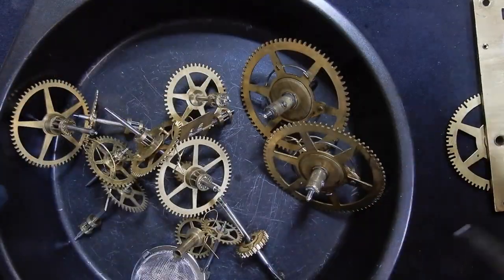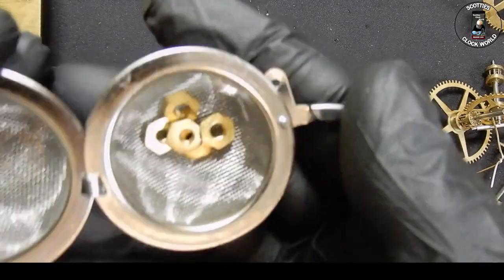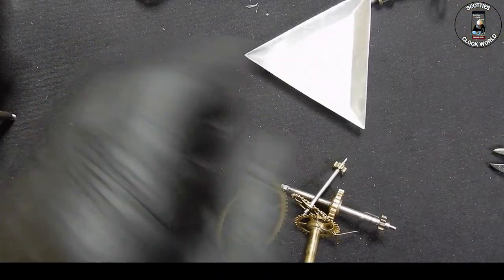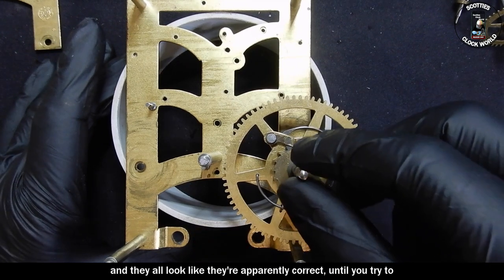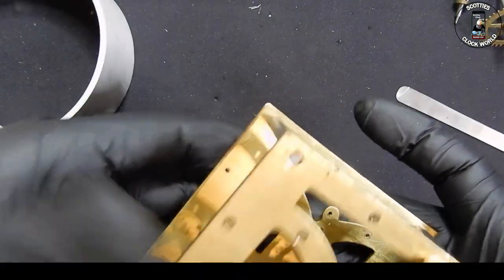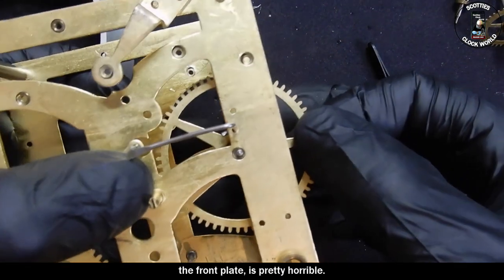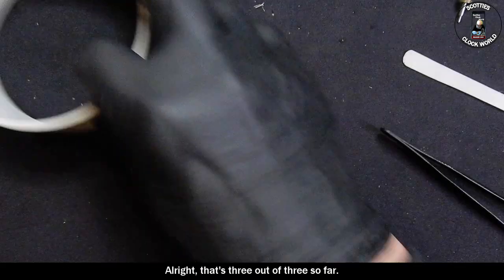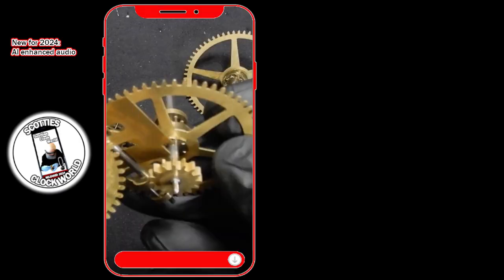New Haven Music Box Clock Service - Episode 4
In this episode, the parts have come back from the ultrasonic clener.
The plates are pegged out and we check to see the pivot/bushing alignments.

All videos produced in 2024 now have AI Enhanced Audio.

TIMESTAMPS
0:00 Intro
0:36 The cleaned wheels
2:25 Peg out the plates
3:45 Checking the pivots
6:25 Bent front plate
9:02 Problem solved

If you haven't yet, click the button and the bell so you can be notified of the new content I upload Sunday and Wednesday every week.
And don't forget a LIKE if you enjoyed watching my video.

The full 4 hour downloadable version of my Clock Repair For Total Beginners series is available here: